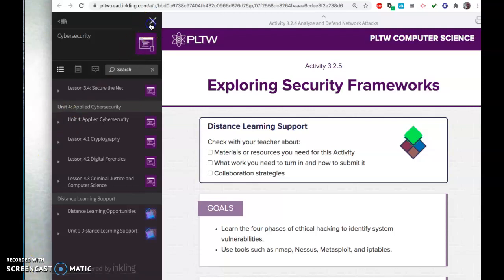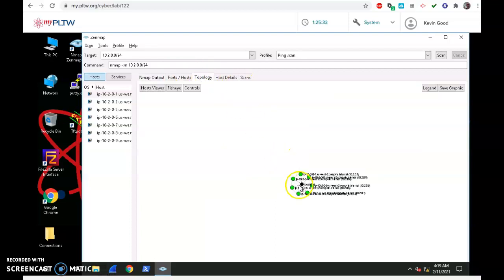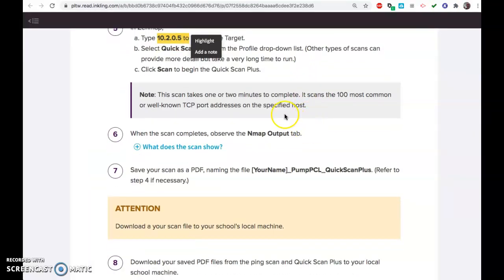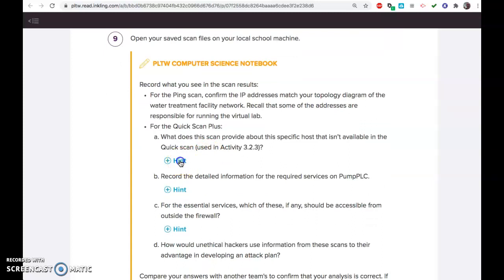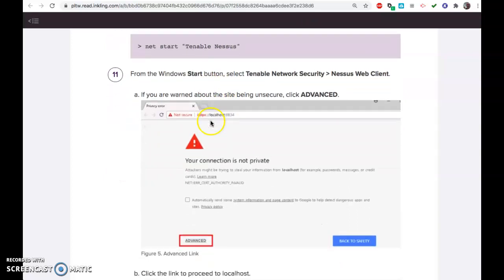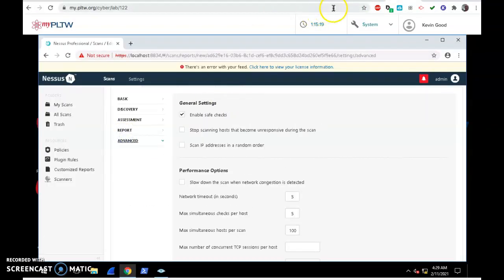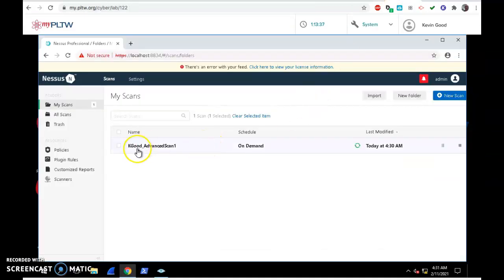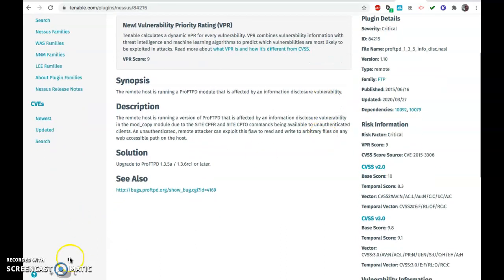Cyber 3.2.5 Help Part 1